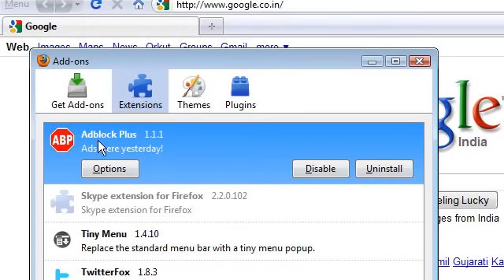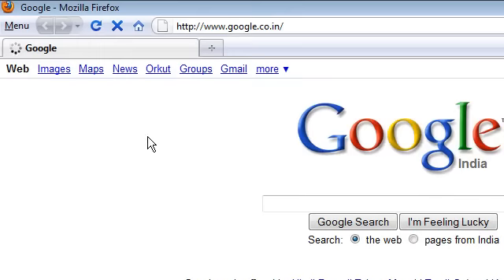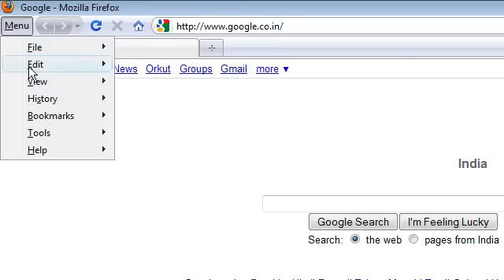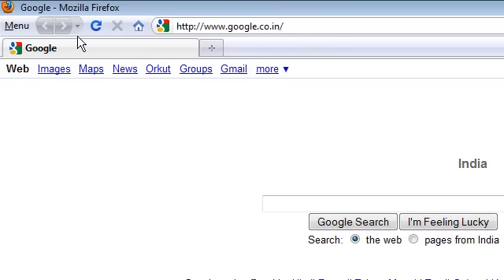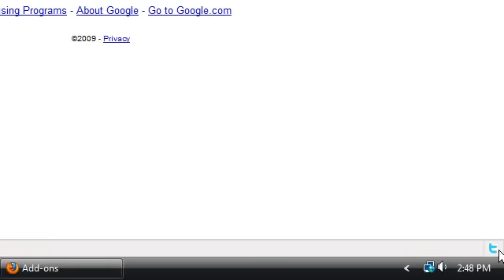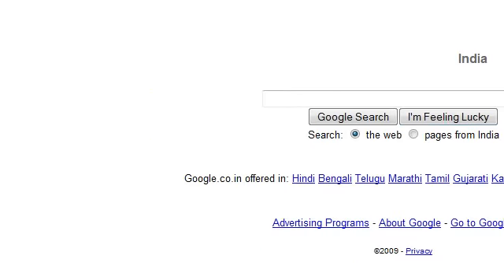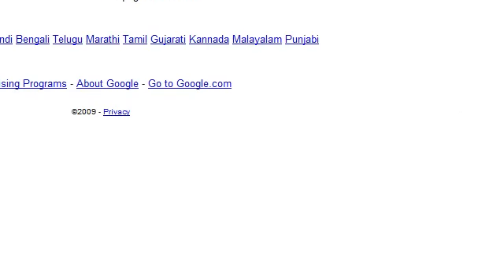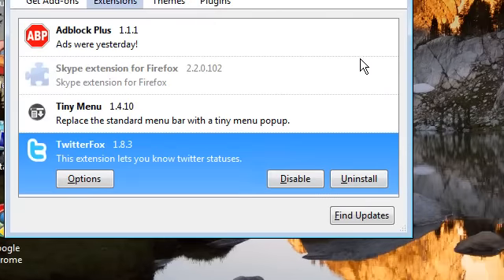My Firefox Addons : Response to BulletOfBullets